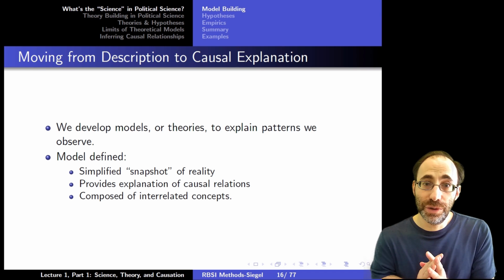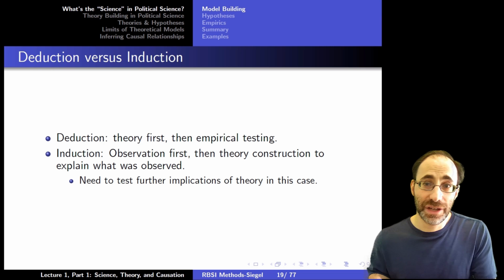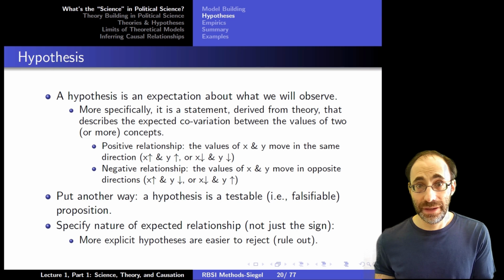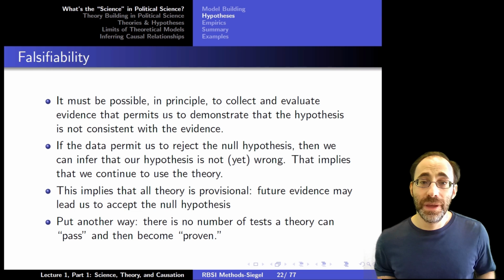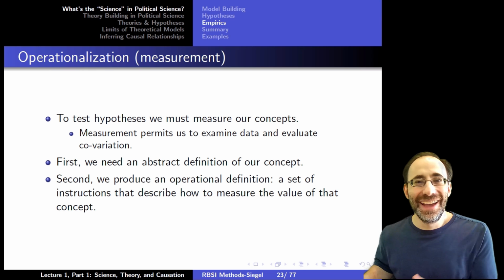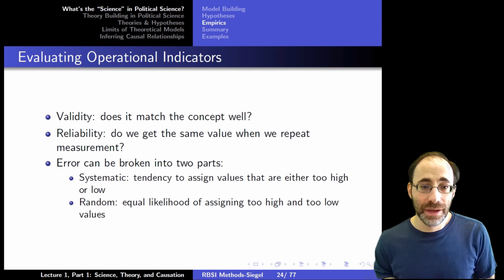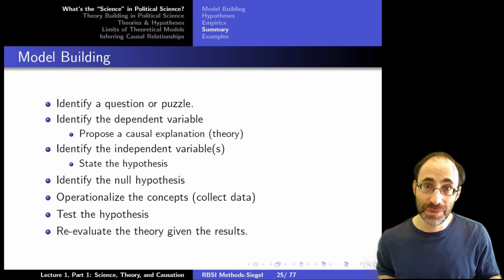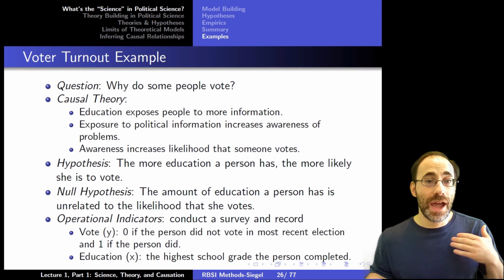Intro to Empirical Methods, Lecture 1, Module 2: Models and Hypotheses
What's a theory, what's a hypothesis, and what's a model?